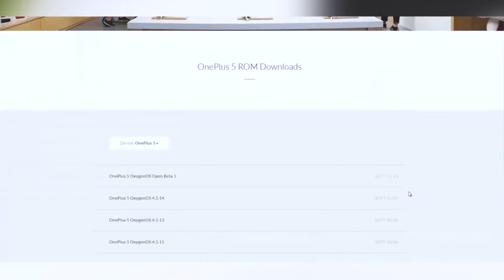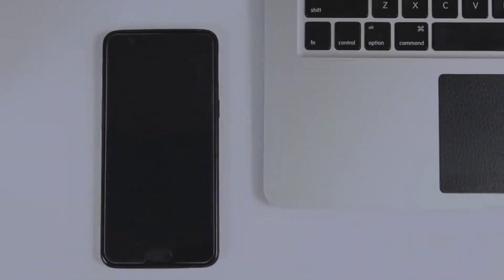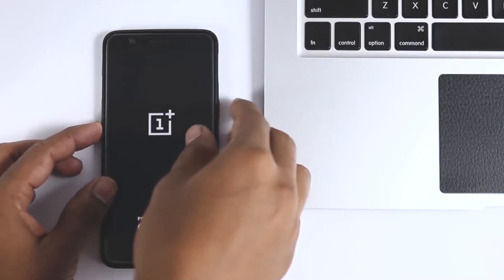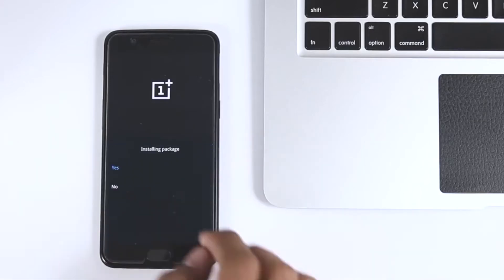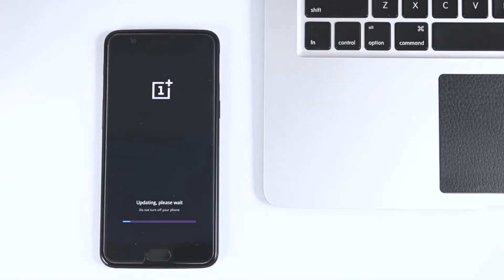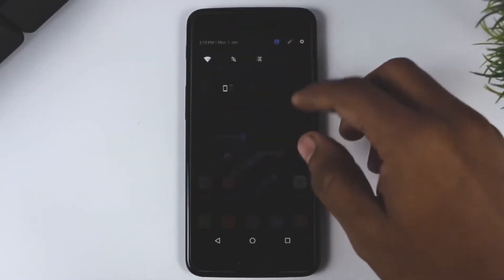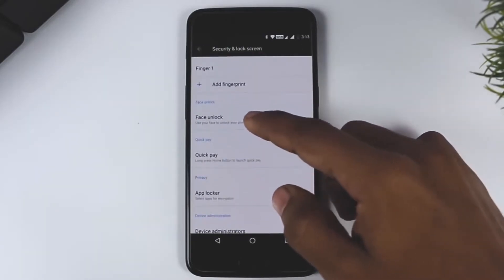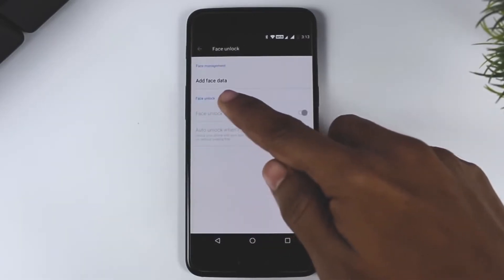How to get Face Unlock (Face ID) on OnePlus 5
5000 - Watch IPL and other Awesome Content on HUGE Screen"
Fulfilling its promise, OnePlus has now brought its highly appreciated Face Unlock feature to the OnePlus 5. The new feature arrives through OxygenOS Open Beta 3 that is quite likely to include some bugs to limit your experience. However, the new testing version ultimately allows you to make your OnePlus 5 a bit similar to the OnePlus 5T that debuted in last November with the same Face Unlock feature. You can install the OxygenOS Open Beta 2 on your OnePlus 5 by flashing the new build into the smartphone. It is recommended to back up your data as all the stored data will be lost during the flashing process. OnePlus has provided its flashing guide to help users easily install the new version. The ROM is available for download on the OnePlus site.

The Face Unlock feature is indeed the prime highlight of the latest Open Beta OxygenOS build. However, there are are optimisations for vibration, a shortcut for the Recorder app on the Launcher, and the December Android security patch. The new Open Beta package also fixes a connectivity issue on 5GHz Wi-Fi networks. Besides, there are general bug fixes and performance improvements. The package is 1.58GB in size.

OnePlus Co-Founder Carl Pei revealed the debut of the Face Unlock feature on the OnePlus 5 last month. The feature, which uses the front camera of the device to enable facial recognition, was initially exclusive to OnePlus 5T. But the Shenzhen-based company eventually decided to expand its presence. Alongside the OnePlus 5, there are also apparently plans to bring the same Face Unlock feature to the OnePlus 3 and OnePlus 3T that both were launched in 2016. The company recently asked users to give their views about the ongoing development to understand whether it is worthy to bring the advanced feature to its dated handsets.

It is unclear by when the Face Unlock feature will arrive on the OnePlus 5 through a public release. Nevertheless, the latest Open Beta release suggests that it would come in the coming future.

LINK TO DOWNLOAD THE ZIP FOR OXYGEN OS 5 BETA 3 -